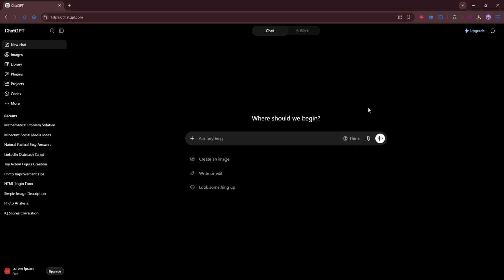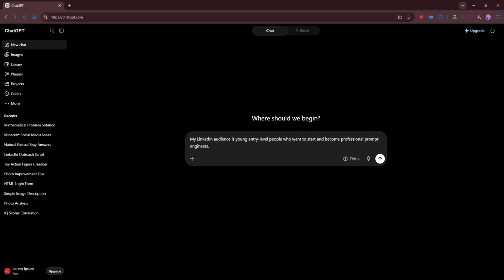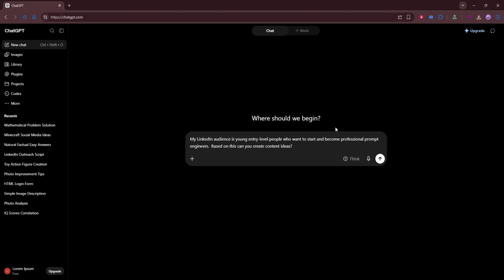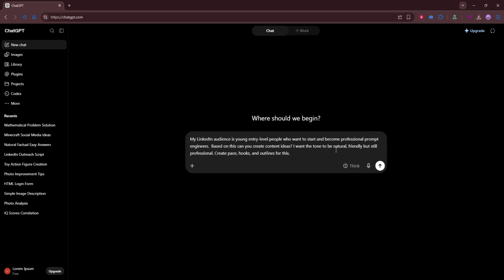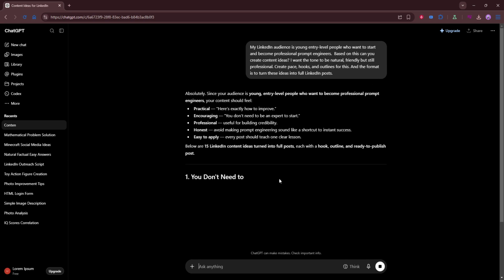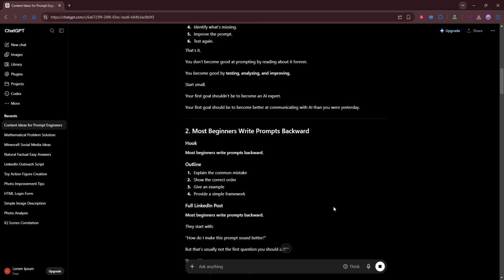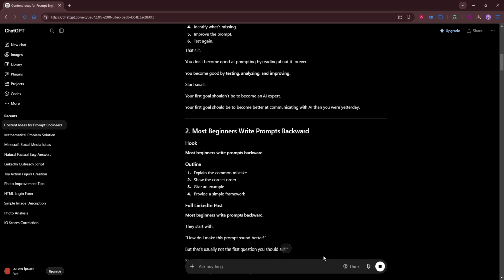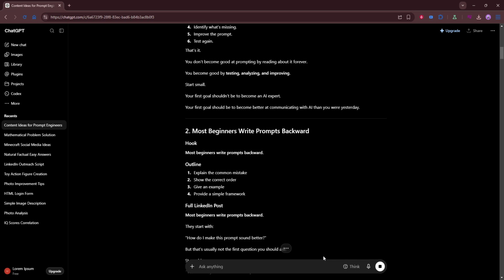How To Use ChatGPT For LinkedIn Content: Examples And Use Cases [Step By Step Guide]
In today's video we cover How To Use ChatGPT For LinkedIn Content: Examples And Use Cases [Step By Step Guide]